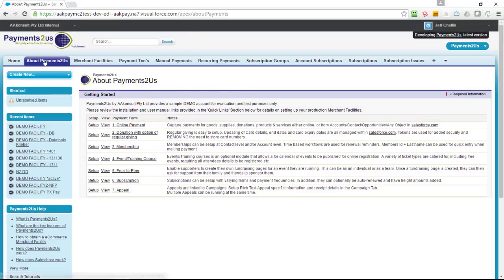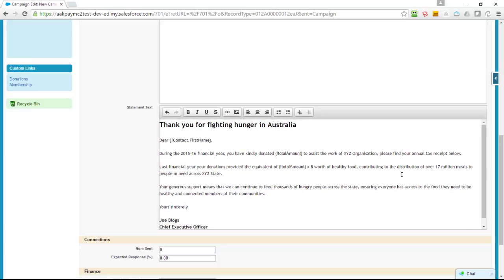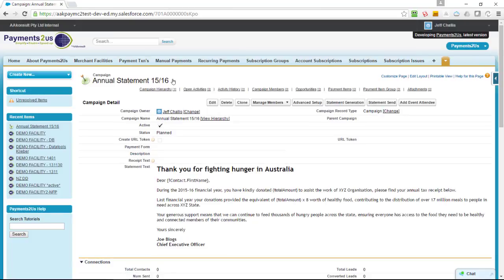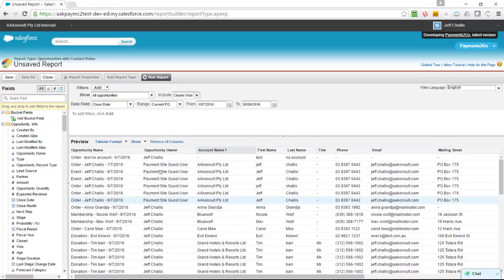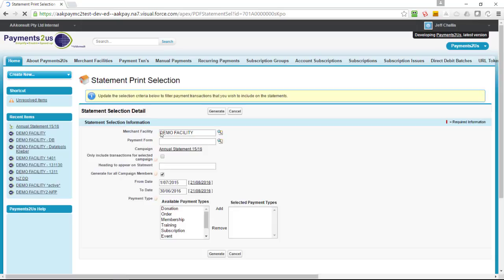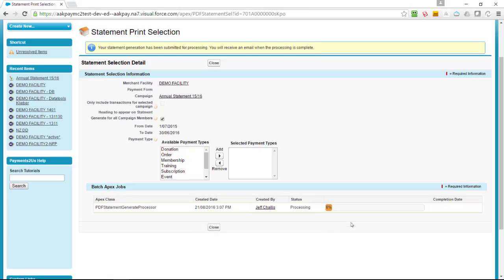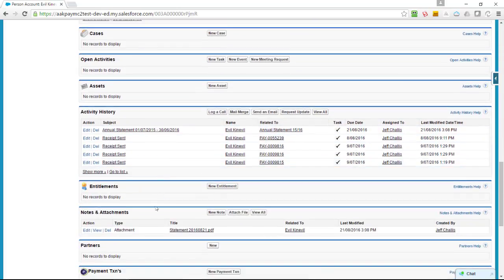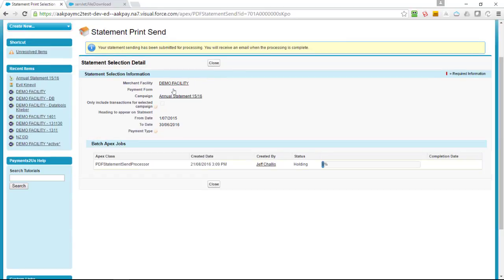Annual Statements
Step by Step instructions for sending out annual statements to donors.  Includes how to create samples and how to bulk send.